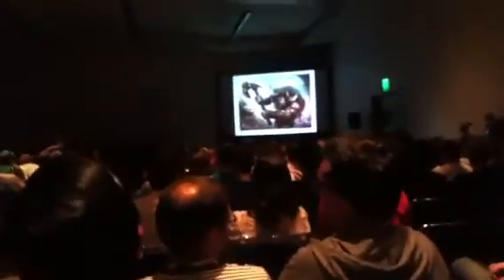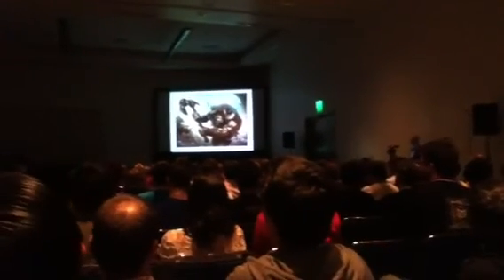Theros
Mark Rosewater talks about Theros.. Yay, There might be a Digeridoo!!